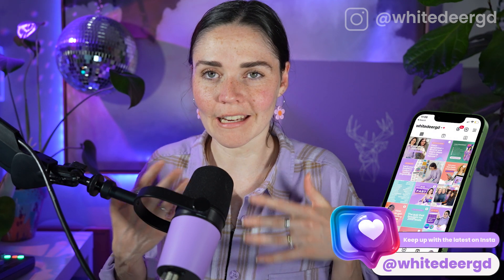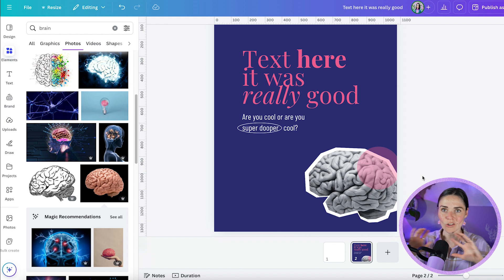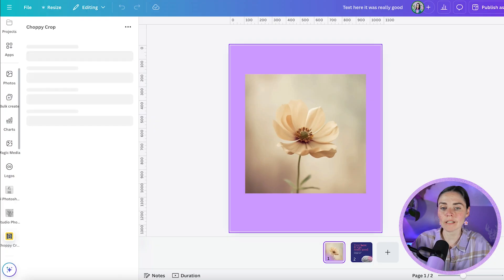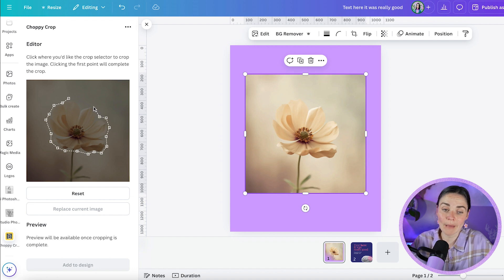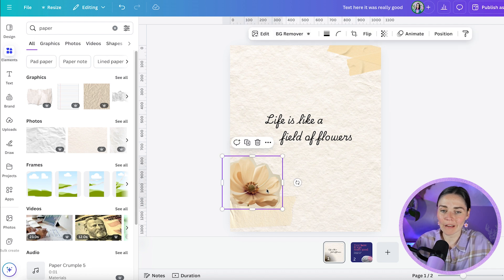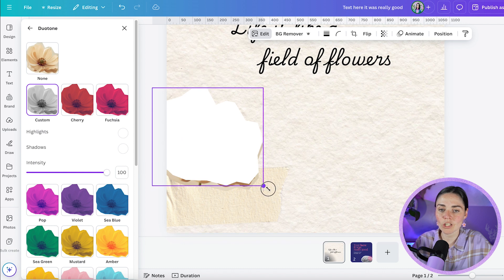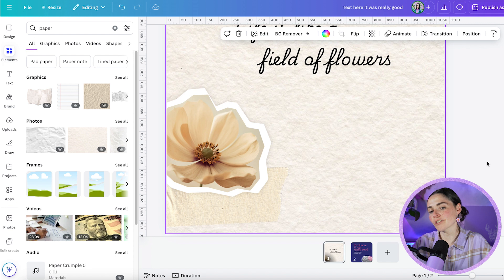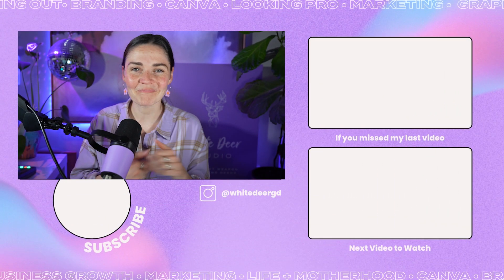Create Rough Scrapbook/Paper Style Photo Cutouts in Canva | Choppy Crop App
Ever wanted your cropping or background removing to be not so perfect? To maybe look like it was a paper cutout in your latest scrapbook project?

This is possible in Canva! And it's so easy!

Using the "Choppy Crop" app inside Canva and a few little tricks, you can create this rough cutout effect easily.

00:00 - Introduction to Choppy Crop App
00:44 - Scrapbook Style Photo Examples
01:11 - Using the Choppy Crop Tool
02:15 - Selecting and Editing an Image
02:55 - Creating the Cutout Effect
03:30 - Adding Layers for a Sticker Look
04:00 - Enhancing with Drop Shadows
04:30 - Finalizing the Design
04:44 - Wrapping Up & Conclusion

1. Online course 💻 I can teach you how to create your own epic brand and graphics (DIY style!) inside DIY Design My Biz You'll get my framework and bite-sized pracitcal lessons from everything from Canva, creating a logo and brand to tutorials on allll the graphics you'll need as a small business. You also get 12 months of Facebook group support and LIVE group coaching sessions.

2. High-touch coaching ✨ Done-WITH-you creative and design support for the scaling entrepreneur who’s ready to craft a high-demand brand—without the budget-busting cost of an in-house designer! The Co+Creation Design Club is a 6 month group program where me and my team will dive deep into your business and brand WITH you

3. Outsource your design 👩‍💻 My studio team can create your designs for you!